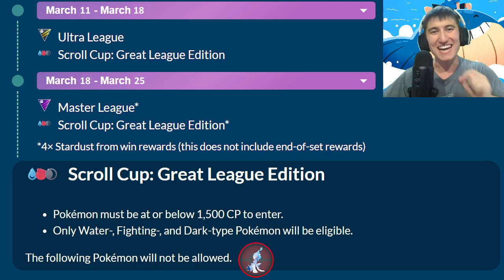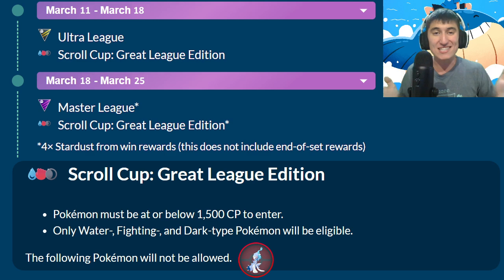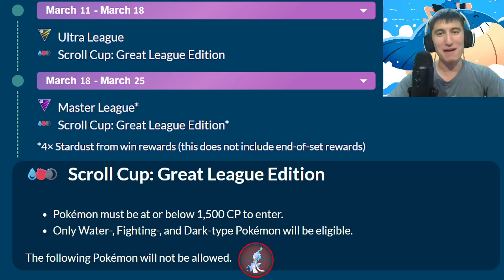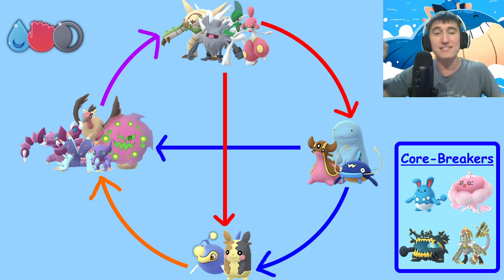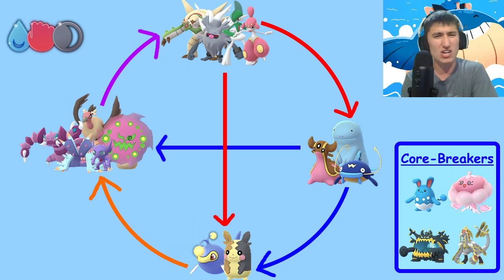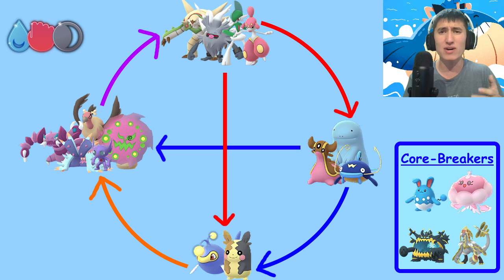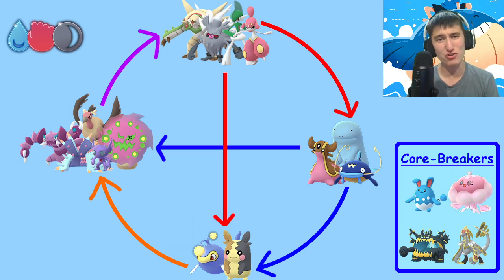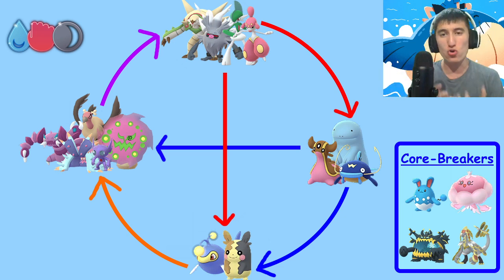SCROLL CUP META SIMPLIFIED (GO Battle League)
The Might & Mastery Season is here, and with it comes a brand new Scroll Cup!!! Let's take a look to see which new Pokemon are changing the Scroll Cup meta, and what Pokemon you need to focus on in the Scroll Cup!

POKEMON INCLUDED:
Fighters: Chesnaught, Medicham, Annihilape, Gallade
MudBois: Gastrodon, Quagsire, Whiscash, Swampert
Electrics: Morpeko, Lanturn
Anti-Fighters: Toxapex, Mandibuzz, Sableye, Spiritomb, Drapion